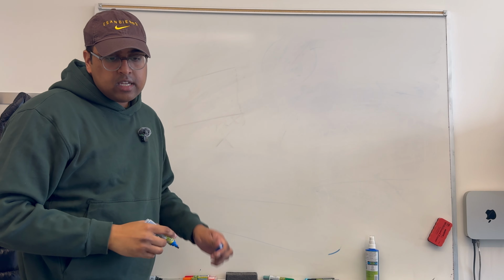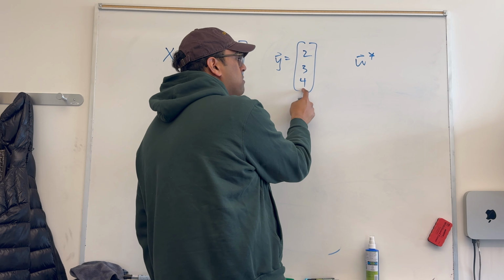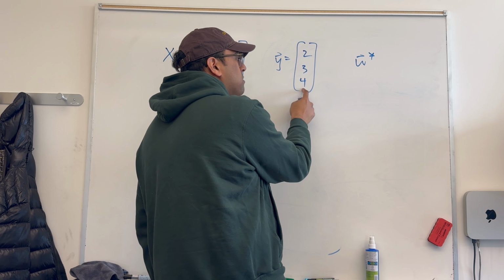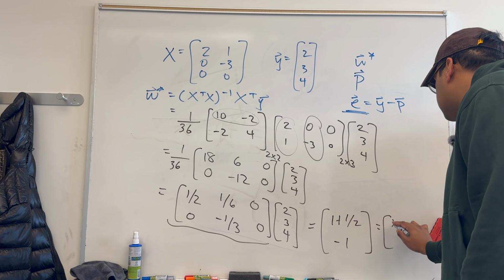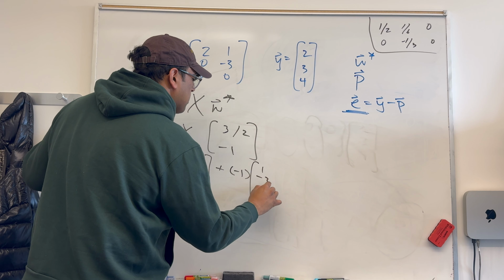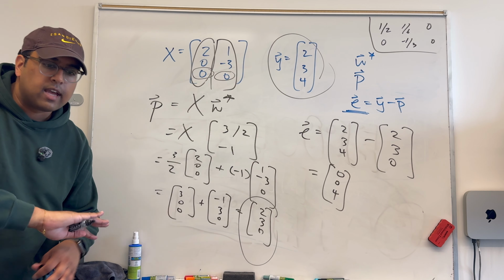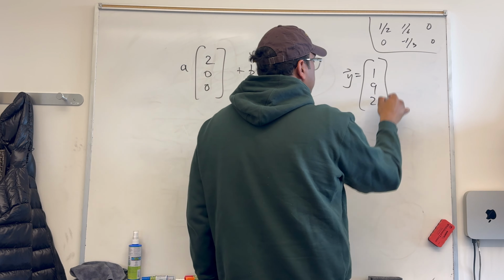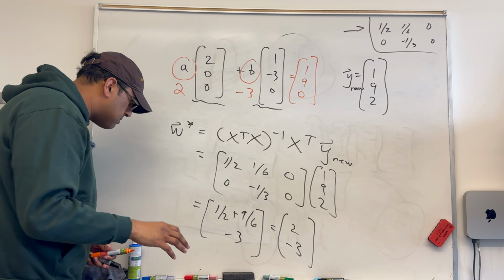(Activity 3ab) Calculating the optimal coefficients and error vector in an orthogonal projection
Given a matrix X and vector y, what is the projection of y onto X's column space? What is the error of the projection?